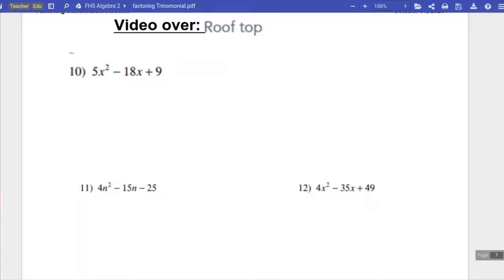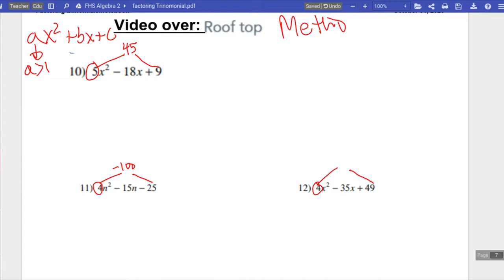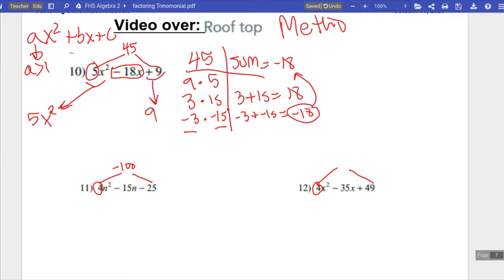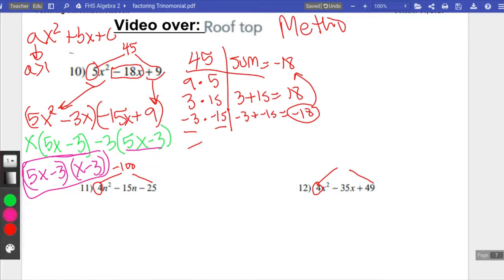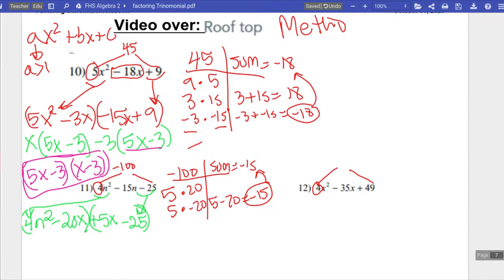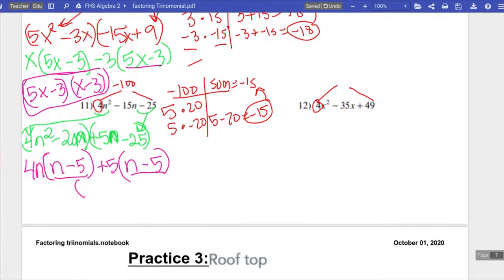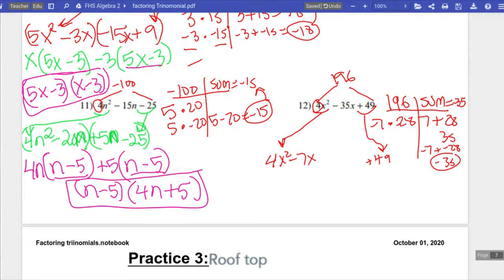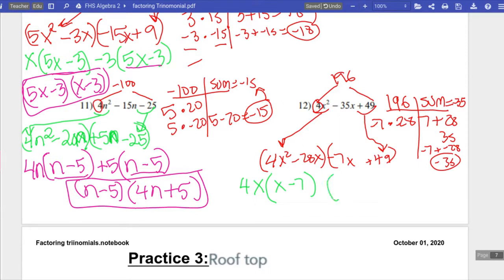My Video 7